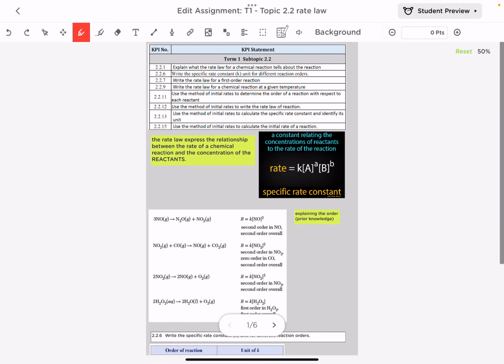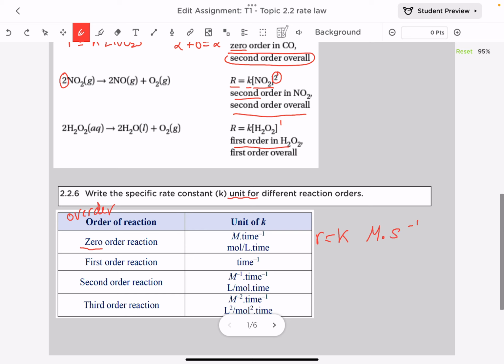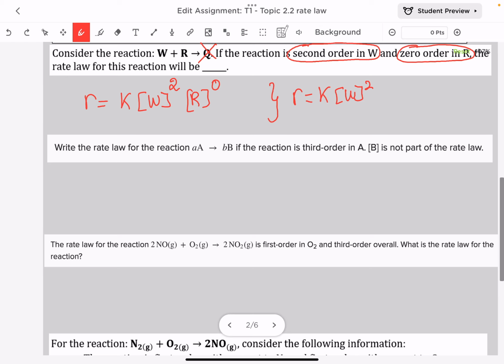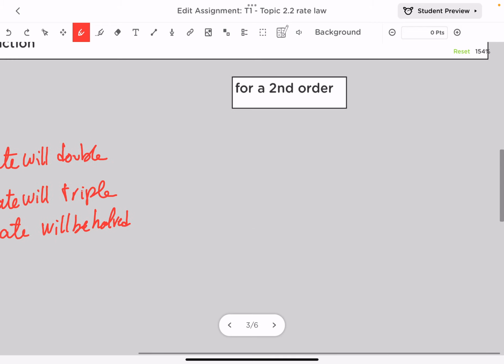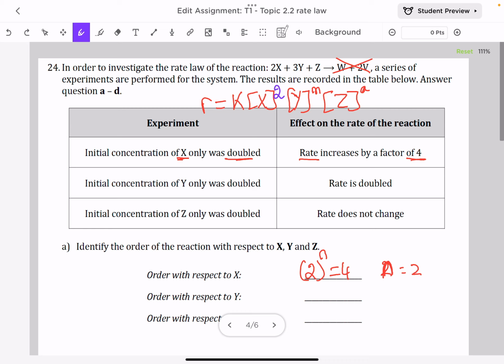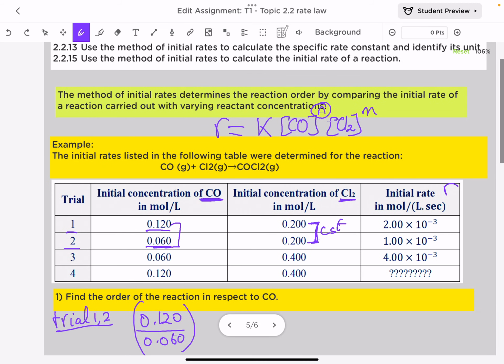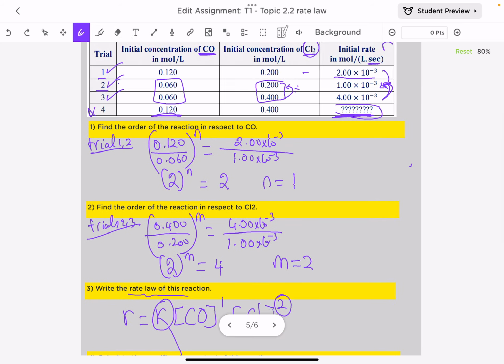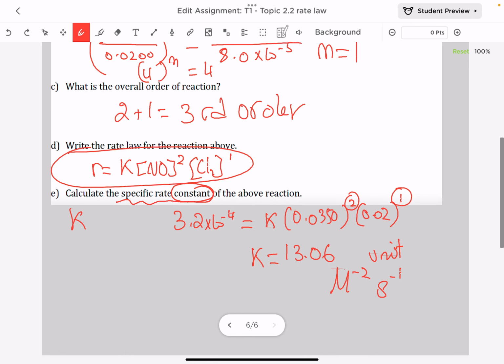Rate law calculations explained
This video tutorial explains how to write the rate of a given chemical reaction from experimental data. It follows the method of initial rates.